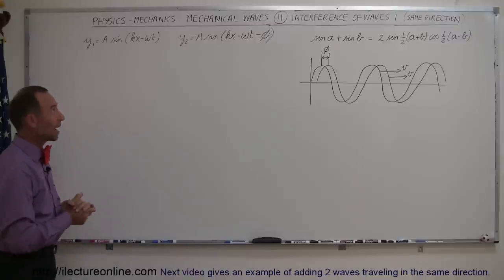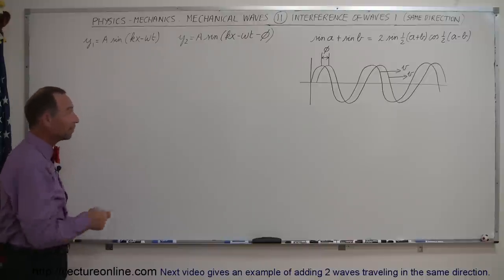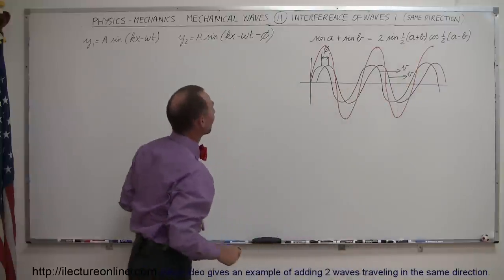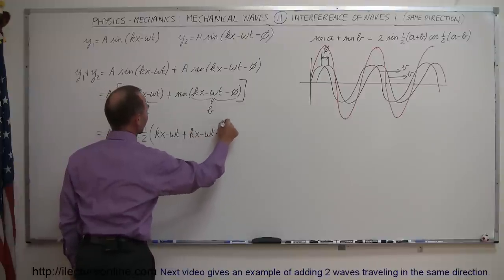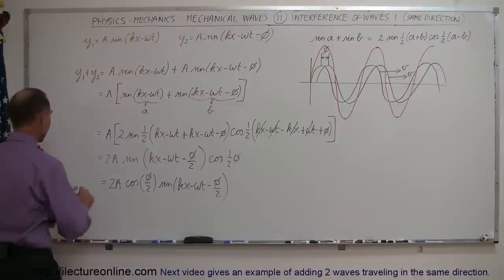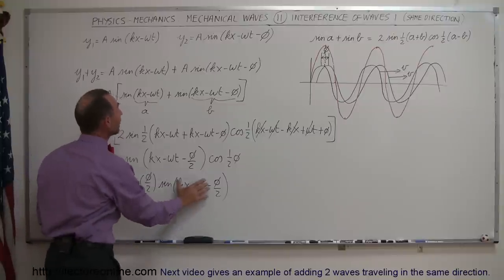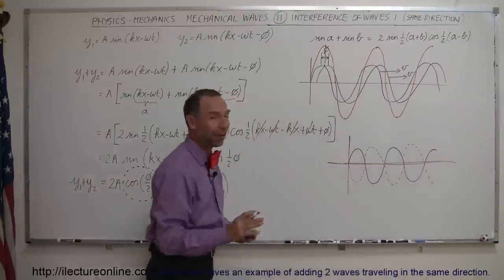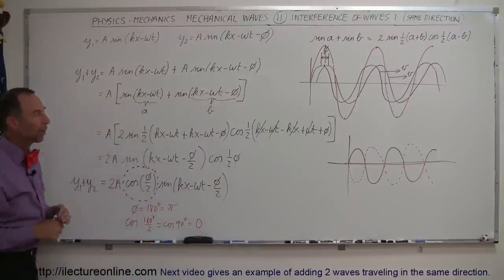Physics 19 Mechanical Waves (11 of 21) The Interference of Waves (Same Direction)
In this video I will show you how to develop the interference of waves equation traveling in the same direction.